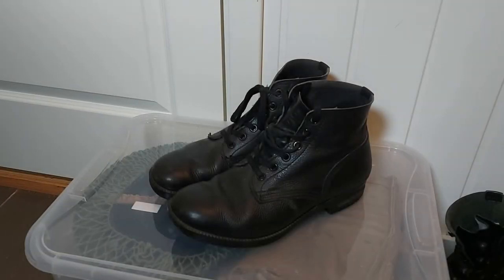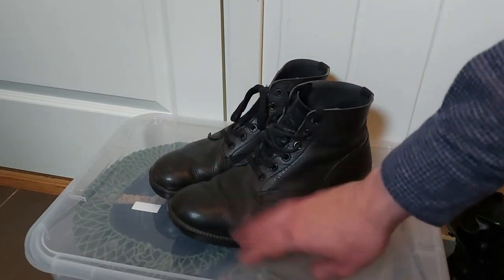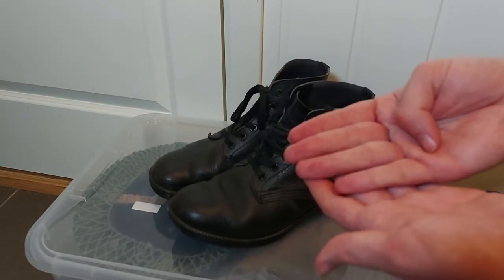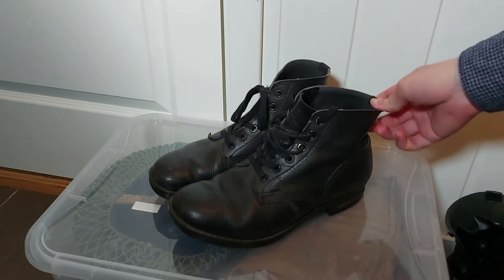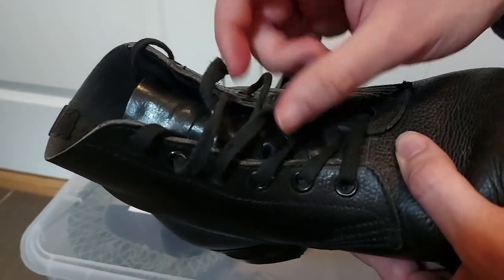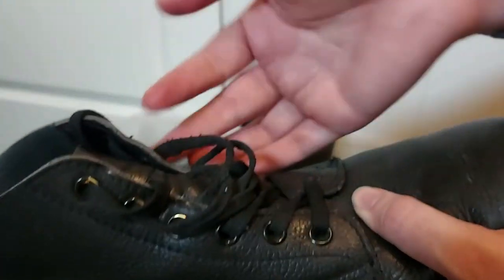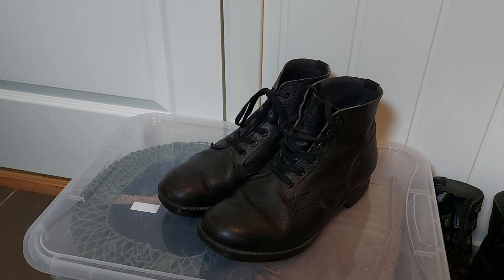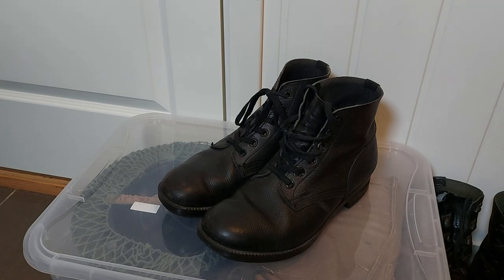Norwegian M66 Ankle Boots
Yet another video about a infamous piece of cold war era Norwegian kit.